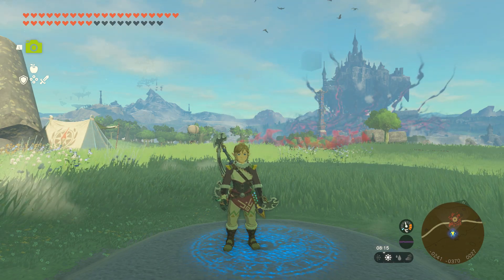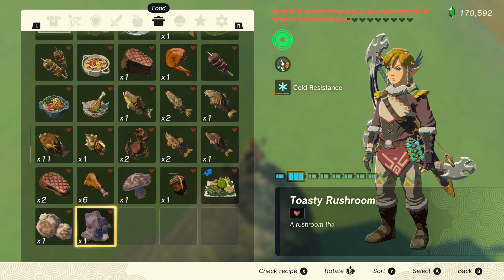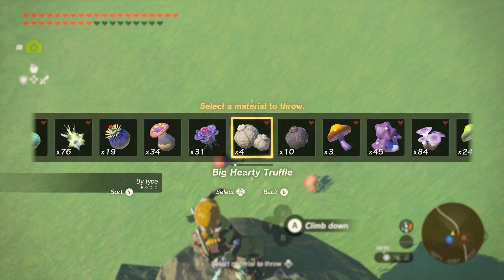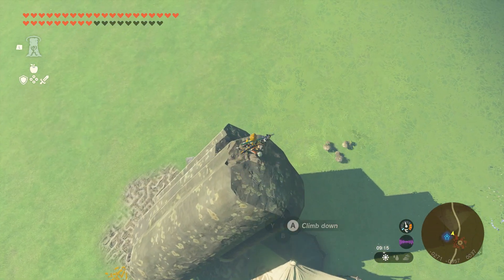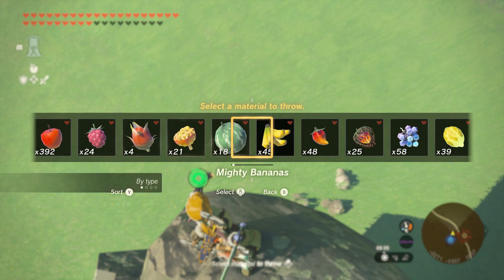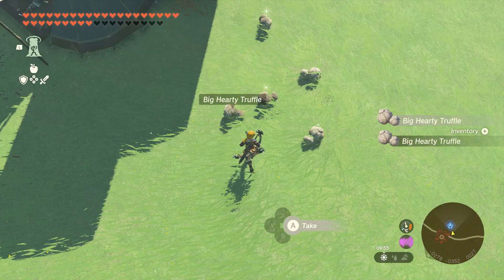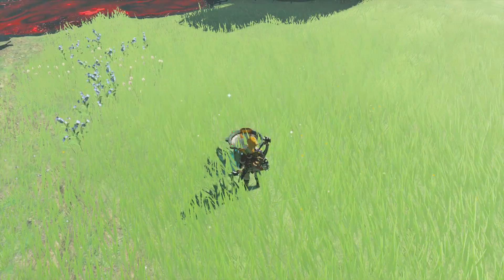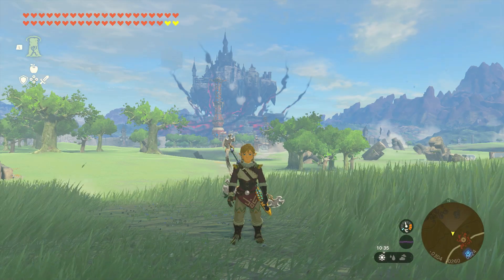Zelda TOTK - Another Way to get Infinite Health